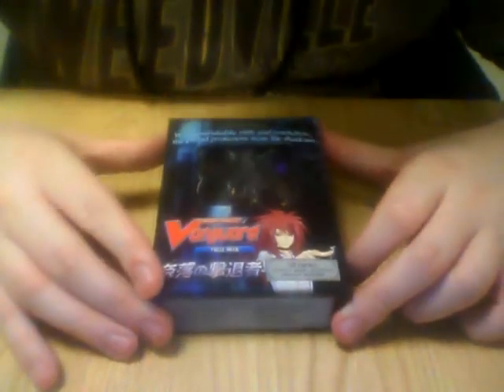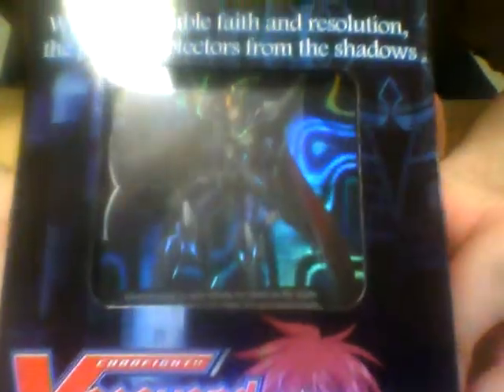Cardfight Vanguard!! Purgatory Revenger Deck Opening